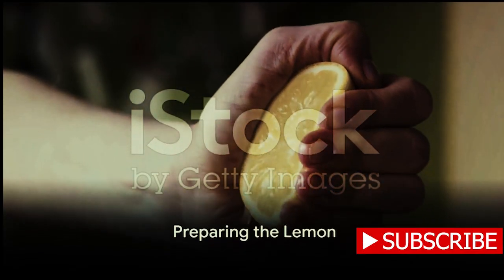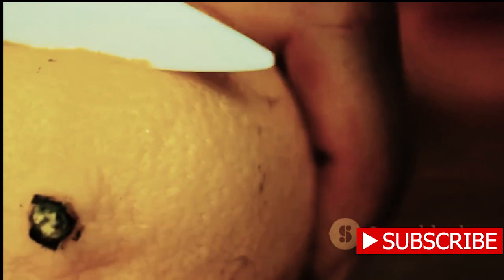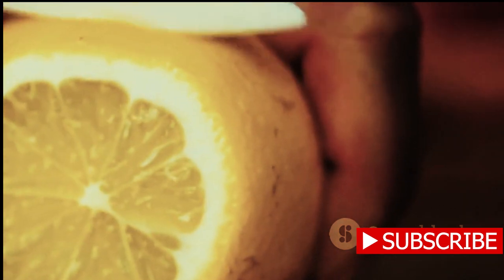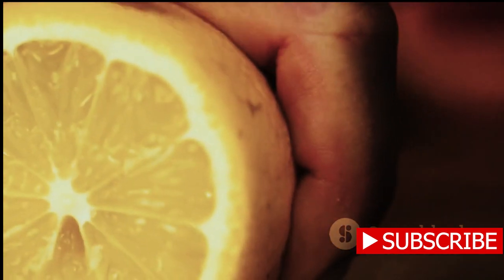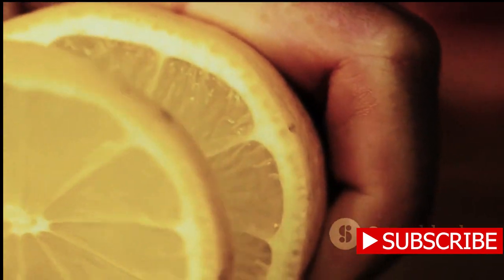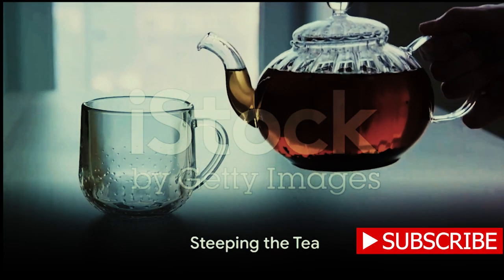Lemon Tea Your Perfect Cup Awaits